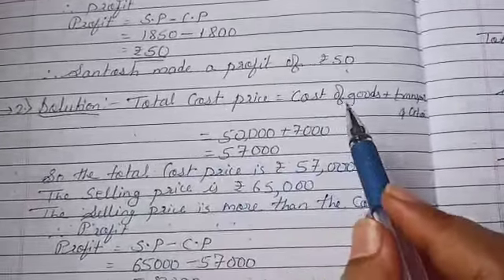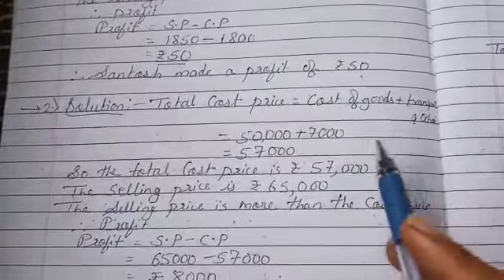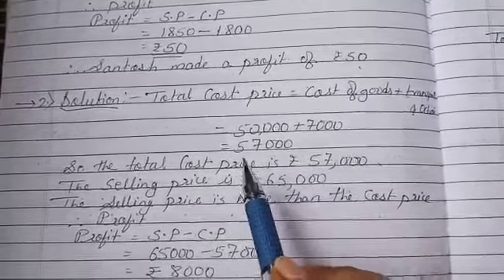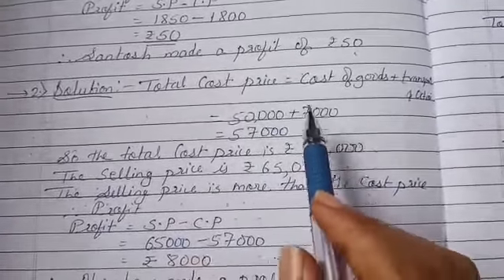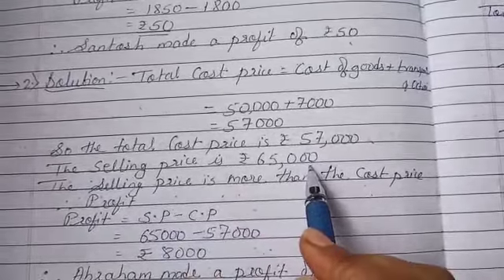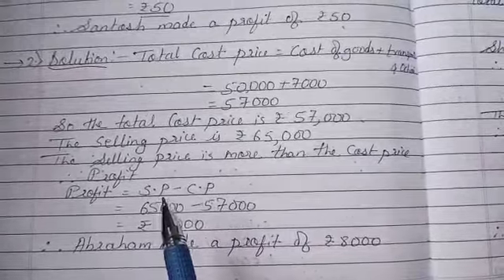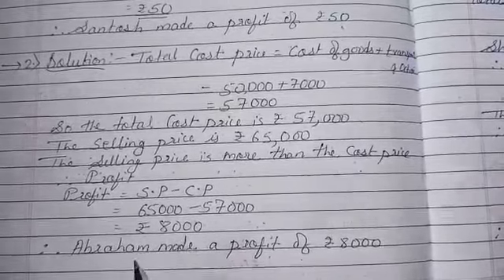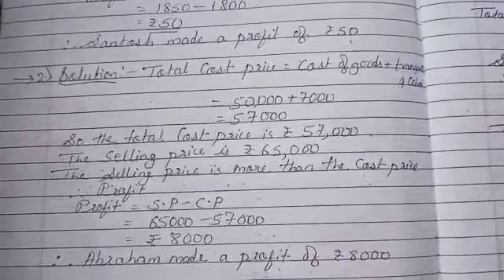| Grade 6 | Mathematics | Practice Set 32 | Profit - Loss |